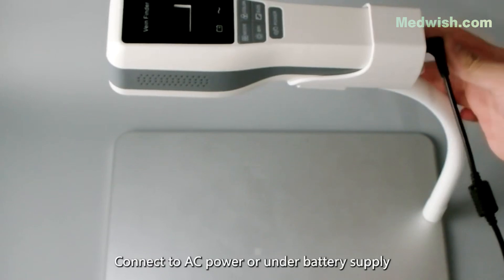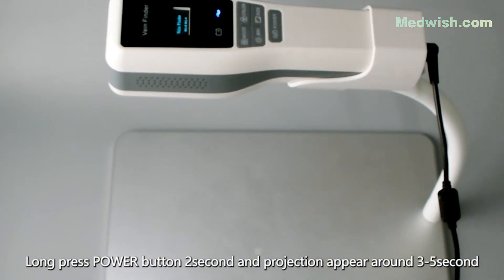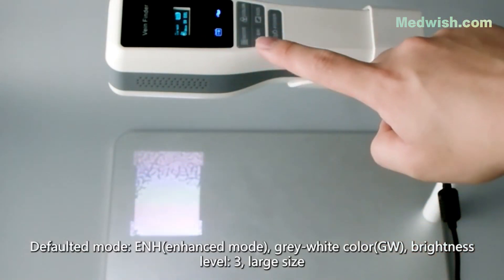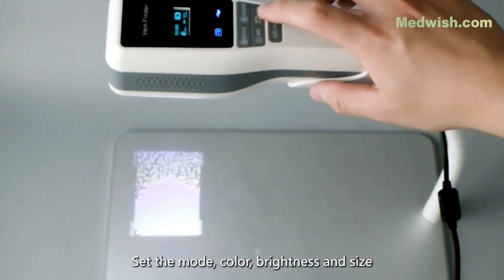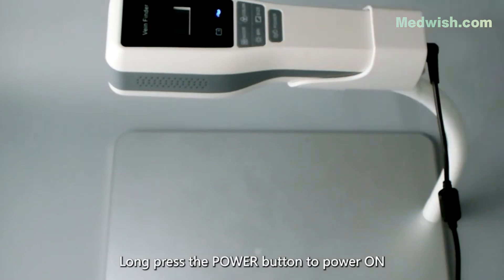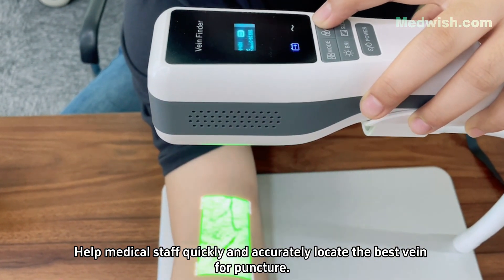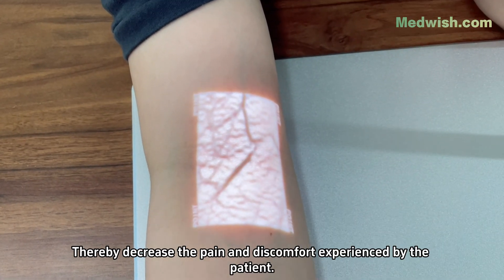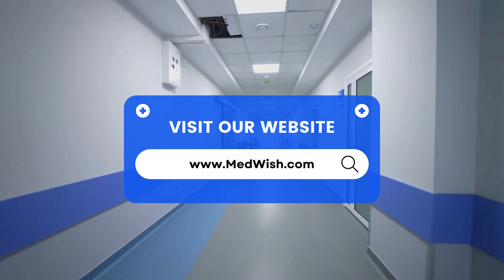High Resolution lmage.Multiple Colors Display.Multiple Depth Display.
So excited to announce the launch of our new product--Vein Finder HF-410A
This innovative Vein Finder is designed to visualize the superficial blood vessels.

Medwish offers different types of Medical Trolleys online from experienced medical equipment suppliers and manufacturers at wholesale prices.

Medwish provides a one-stop hospital solution with 15 years of experience and has served over 1500 medical institutions worldwide.